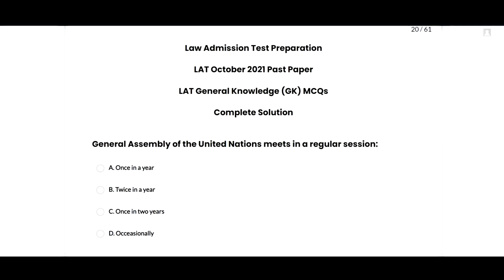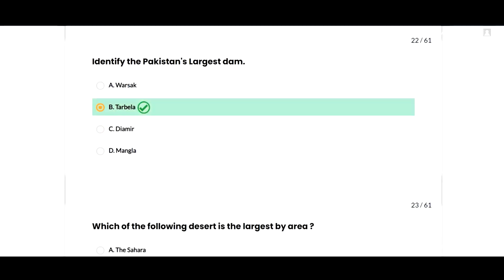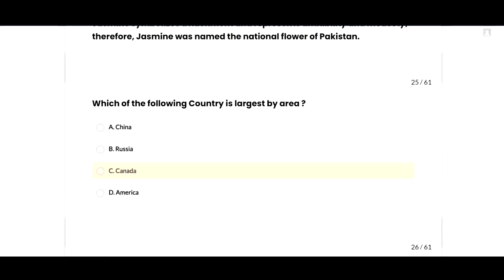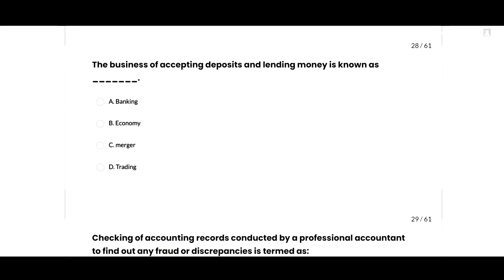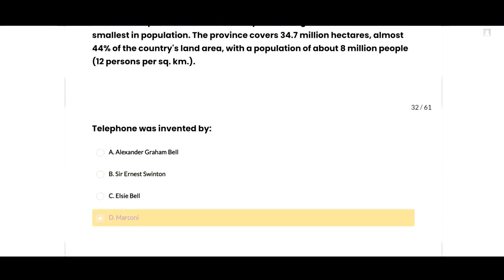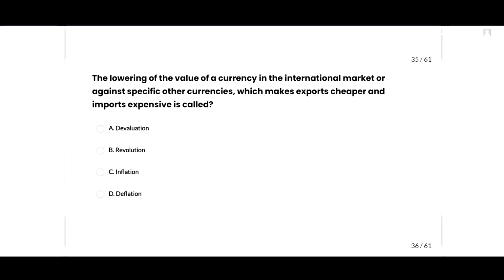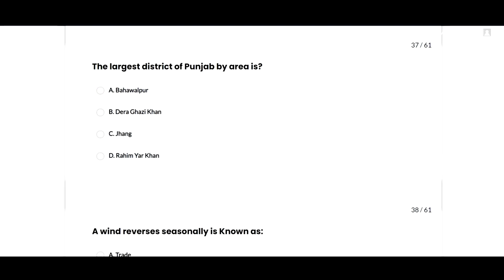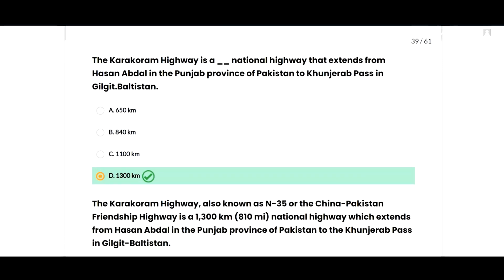General knowledge MCQs with answers pdf download | Law Admission Test | LAT Oct 2021 Solved paper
General knowledge MCQs with answers pdf download | Law Admission Test | LAT August 2021 Solved paper
LAT Past Paper October 2021 General Knowledge (GK) Complete Solution with tricks || LAT Preparation
00:00 General Assembly of the United Nations meets in a regular session:
00:55 Which of the following countries in NOT a member of SAARC?
1:24 Identify the Pakistan's Largest dam.
1:32 Which of the following desert is the largest by area ?
2:12 The national flower of the Pakistan is _________.
2:37 Which of the following Country is largest by area ?
2:57 The coldest region on the Earth is _______.
3:24 The capital of Malaysia is ______.
3:50 The business of accepting deposits and lending money is known as _______.
4:00 Checking of accounting records conducted by a professional accountant to find out any fraud or discrepancies is termed as:
4:18 "Sales Tax" is ultimately paid by ________.
4:27 The minimum number of persons populated in one square kilometer of area are in _______.
5:05 Telephone was invented by:
5:26 What is 'Subway' ?
5:34 Which of the Following country is providing financial aid for the construction of Gwadar Port and Makran Coastal highway in Balochistan ?
5:55 The lowering of the value of a currency in the international market or against specific other currencies, which makes exports cheaper and imports expensive is called?
6:14 Which of the following is the largest ocean that covers about one-third of the surface of the earth?
6:58 The largest district of Punjab by area is?
7:16 A wind reverses seasonally is Known as:
7:34 The Karakoram Highway is a __ national highway that extends from Hasan Abdal in the Punjab province of Pakistan to Khunjerab Pass in Gilgit.Baltistan.

LAT test October 2021
LAT test October 2021 answer key
LAT test 20 October 2021 solution
HEC LAT Past Papers PDF,
HEC LAT complete solved paper,
Toda LAT Complete solved Paper with answer key,
Toda LAT Paper Answer key,
Toda LAT Paper Answer key uploaded by HEC Download PDF,
HEC LAT 5 years past papers PDF download,,
HEC LAT previous five years past papers PDF download,,
HEC LAT Today Complete Solved paper PDF,
HEC LAT Complete solved Paper PDF File,
HEC LAT Result Date announced,
HEC LAT Merit list 2022,
HEC LAT Result announced,
HEC LAT Result expected date,
HEC LAT Past Paper,
HEC LAT Answer Key,
HEC LAT Most Repeated Mcqs,
HEC LAT Past Papers with details,
HEC LAT Past Paper PDF,
HEC LAT Past Paper Book Pdf file,
HEC LAT PDF Paper With details ,
HEC LAT Sample Papers,
LAT Most Repeated Mcqs,
LAT Past Papers,
LAT Past Paper,
LAT Past Paper PDF,
LAT Past Paper Book Pdf file,
LAT PDF Paper With details ,
LAT Answer Key,
LAT Past Papers,
LAT Syllabus,
LAT Sample Papers,
LAT Past Papers PDF,
HEC LAT Syllabus 2022,
HEC Law Admission Test Syllabus 2022,
HEC Law Admission Test Past Papers pdf,
HEC Law Admission Test Test Preparation Guide PDF,
HEC LAT Test Preparation Guide PDF,
LAT 5 Years Past Papers PDF
gk
general knowledge
gk mcqs
gk mcqs with answers
general knowledge mcqs
general knowledge mcqs with answers
important gk mcqs
gk important mcqs
most repeated mcqs
most repeated gk mcqs
most repeated gk mcqs with answers
gk questions
gk questions with answers
lat gk
lat gk mcqs
lat general knowledge mcqs
lat gk mcqs with answers
lat general knowledge mcqs with answers